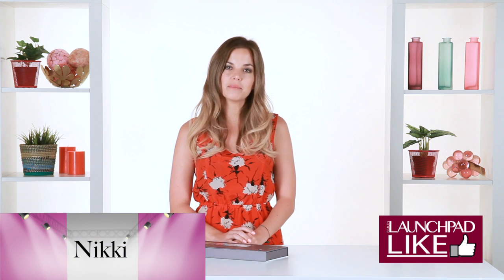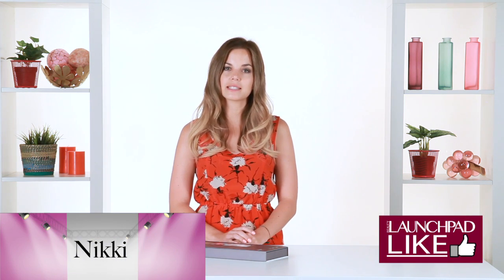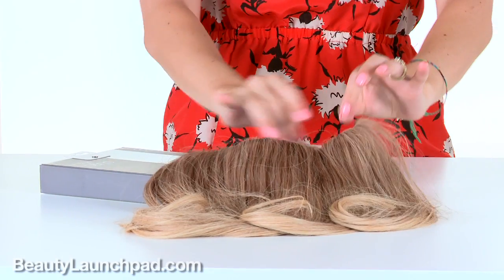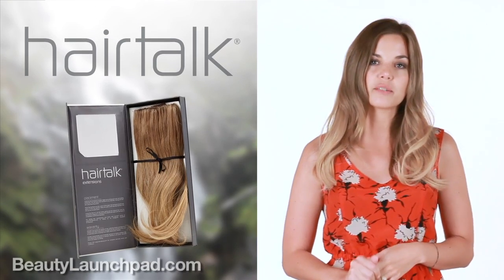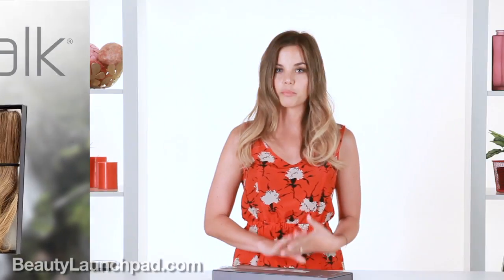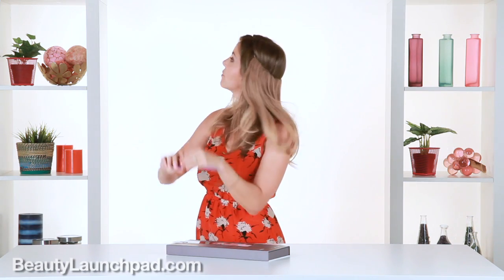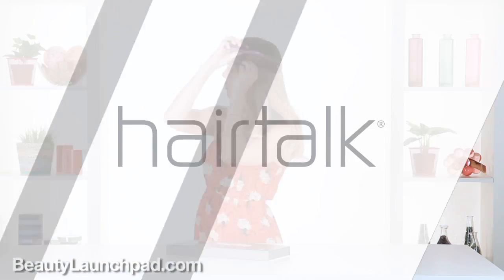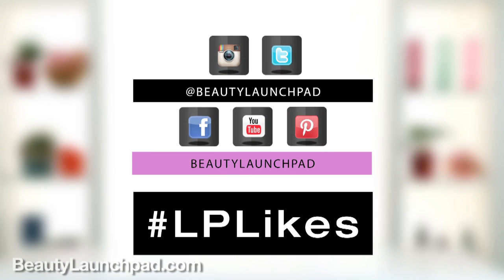LPLikes: Hairband by Hairtalk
See why Hairband by Hairtalk is our Launchpad Like! Share yours with LPlikes!